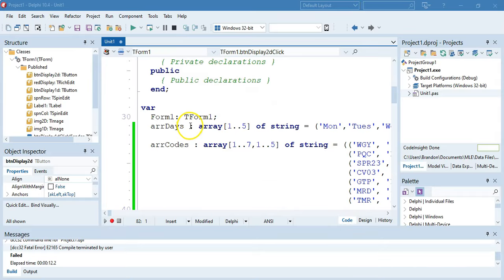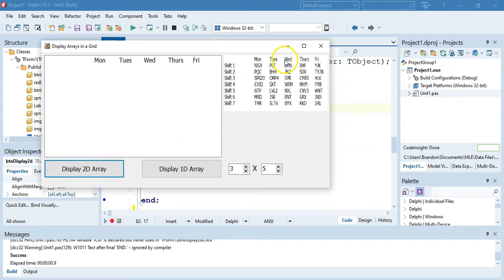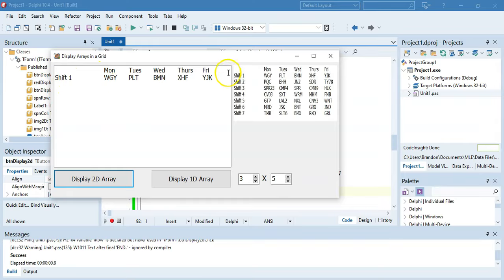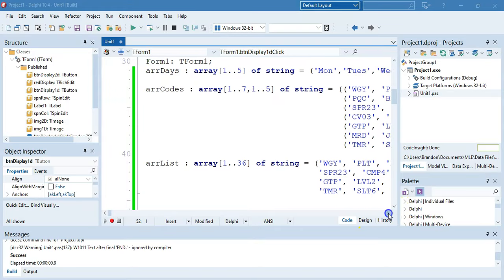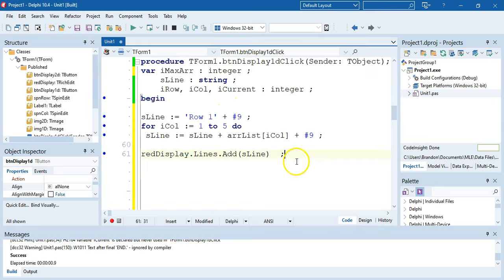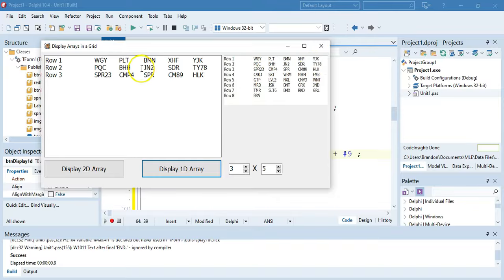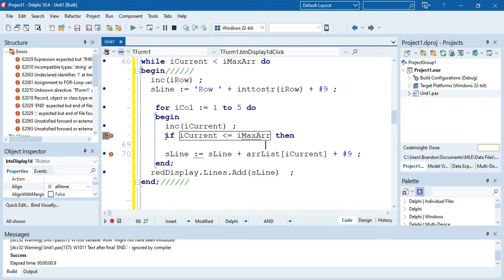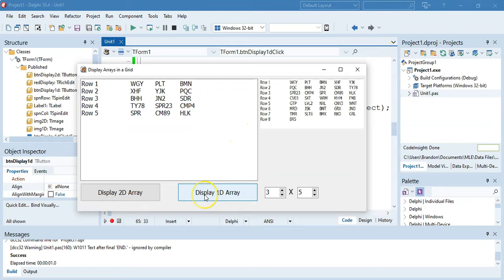Arrays – Displaying 2D and 1D arrays in a Grid format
Demonstrating an example of how to display an array in a memo or rich edit component in a grid format using tabs. We demonstrate first displaying a two dimensional (2D) array and then do an example of a one dimensional (1D) array and then customizing the number of rows and columns.